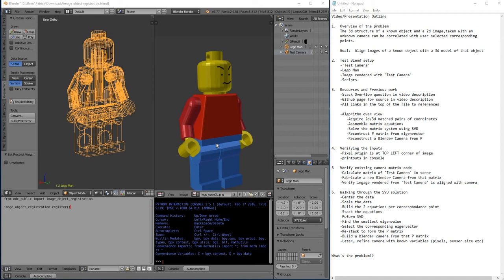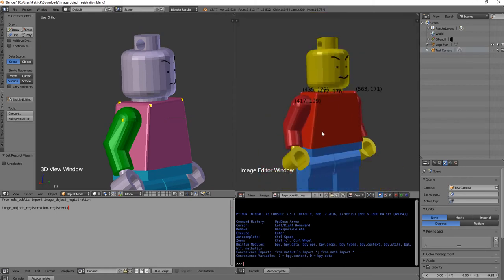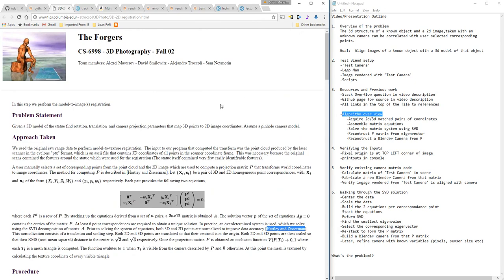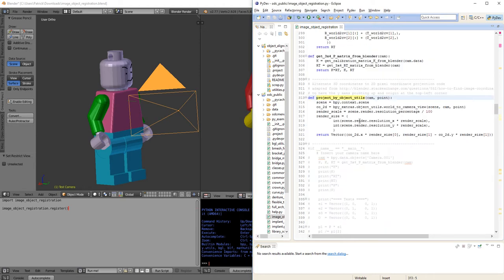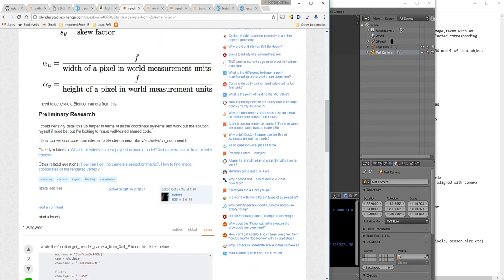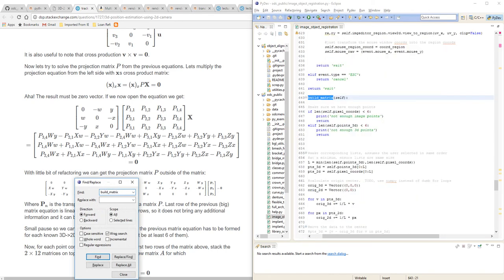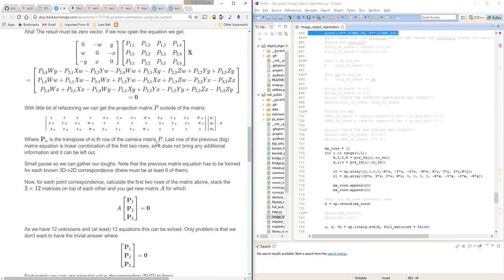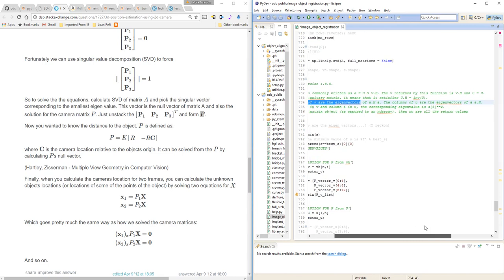Help with camera alignment?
This is a detailed overview of my current code and the problems I'm having for image/camera matching.  The code can be found here.